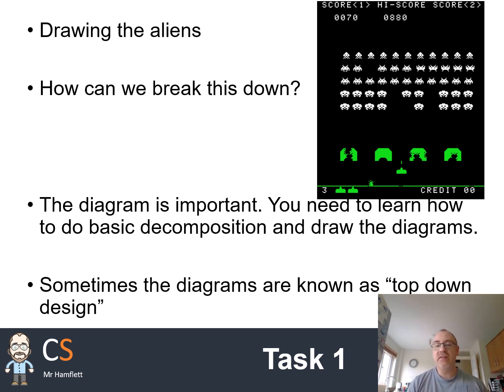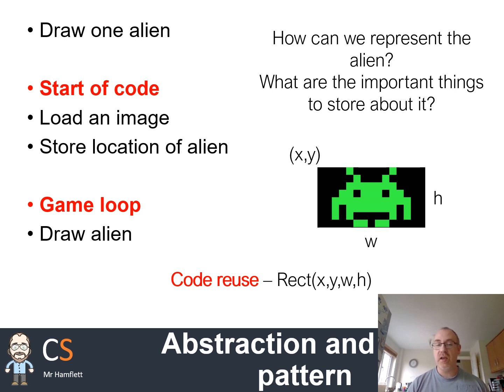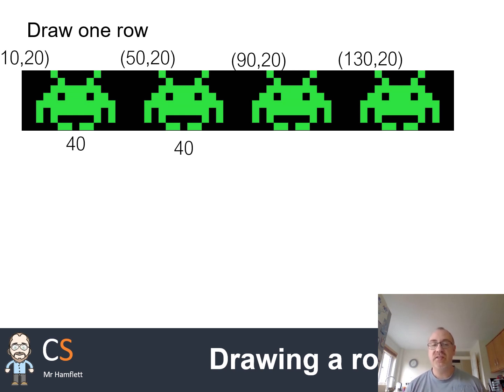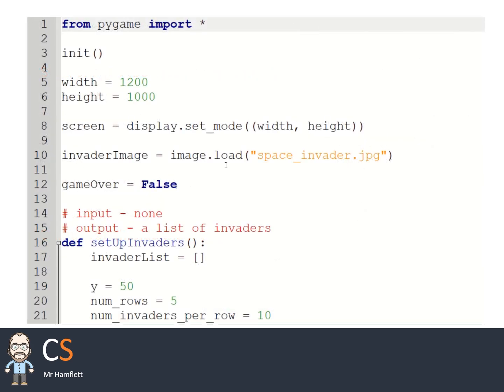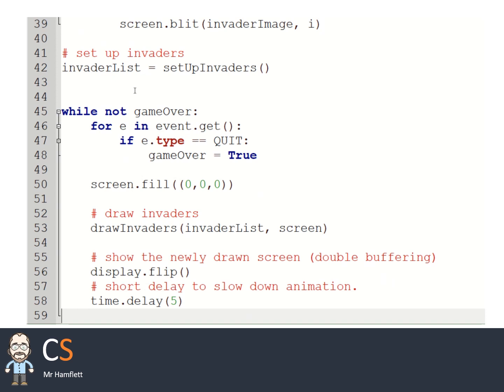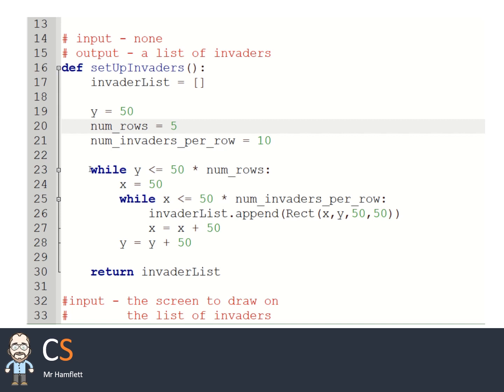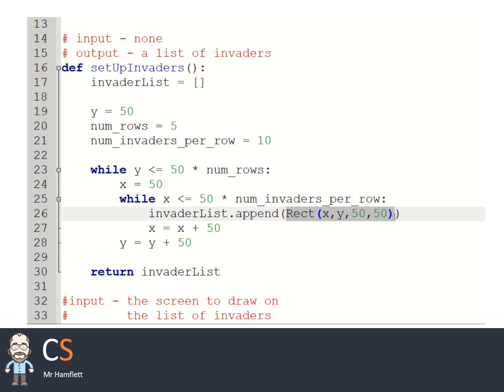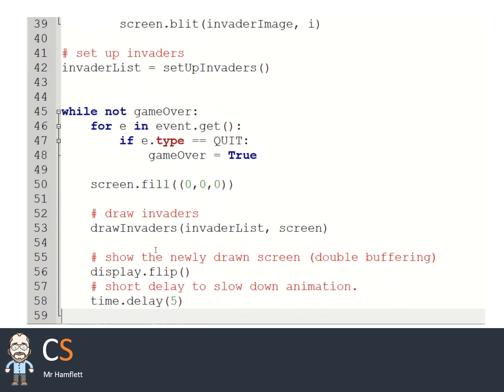Making simple space invaders in pygame - Step 1 - Drawing aliens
This GCSE/GCE video is showing how to get started with pygame by creating space invaders. It will show how to use rectangles and blit images and also some of the CS ideas behind how to solve a larger problem like making space invaders.